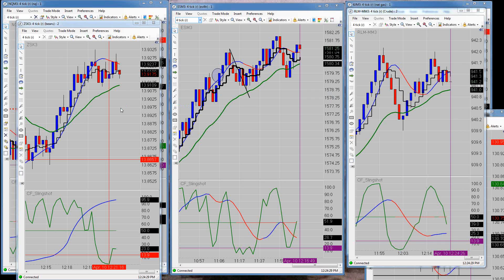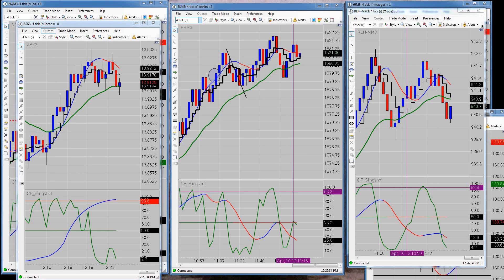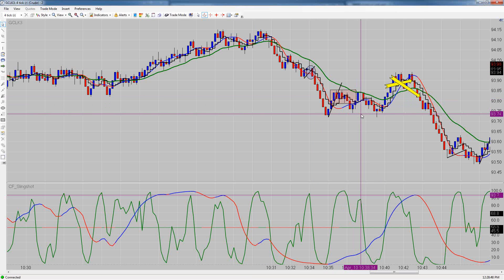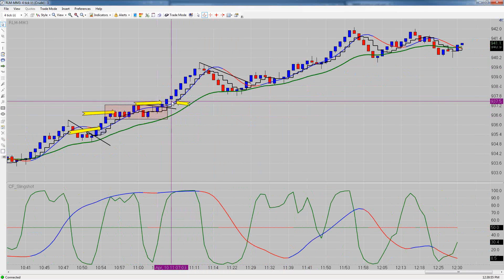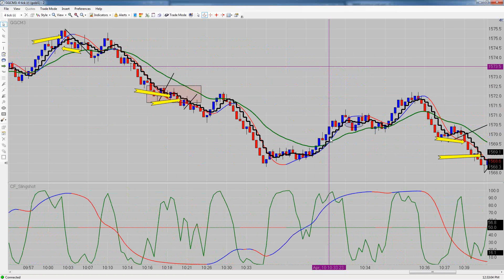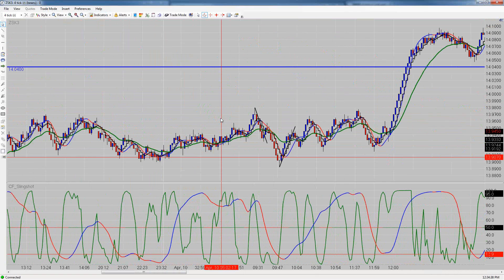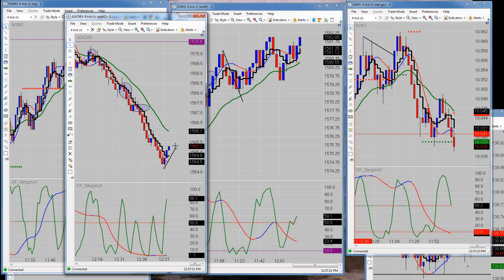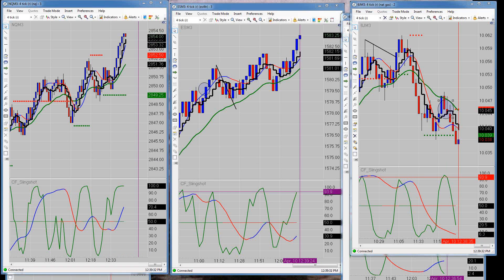Emini Live Trading CFRN 4/10/2013 Russell 2000 +16, Crude -9, Gold -7